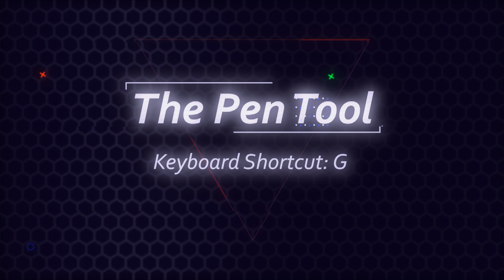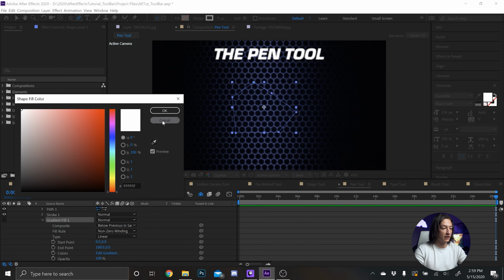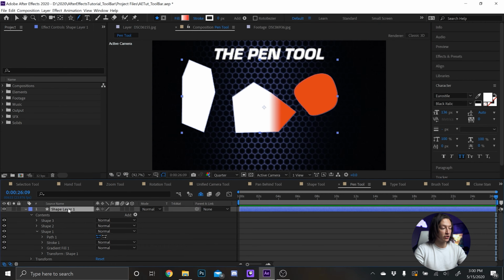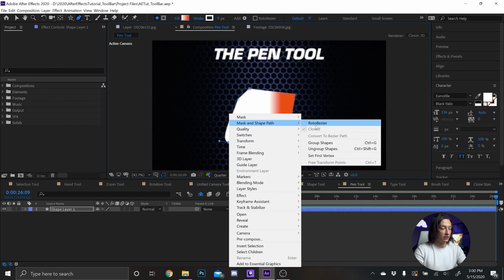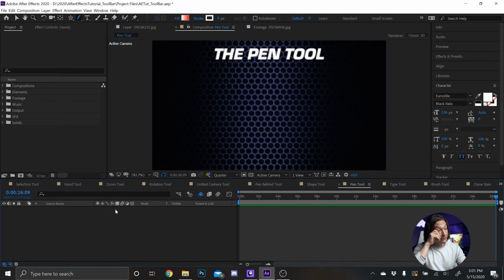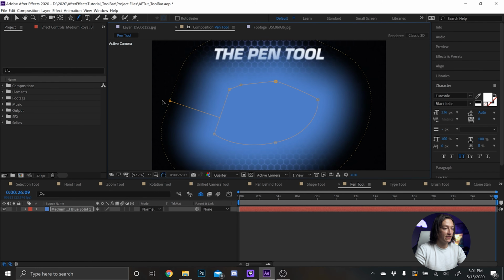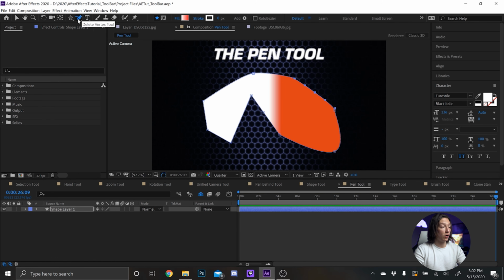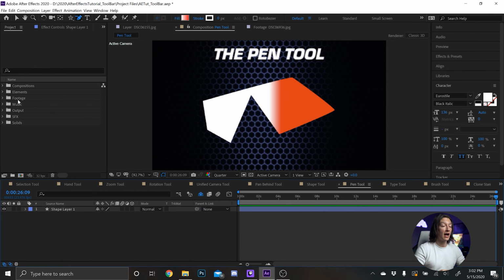The Pen Tool - WTF is AFter Effects Ep. #7